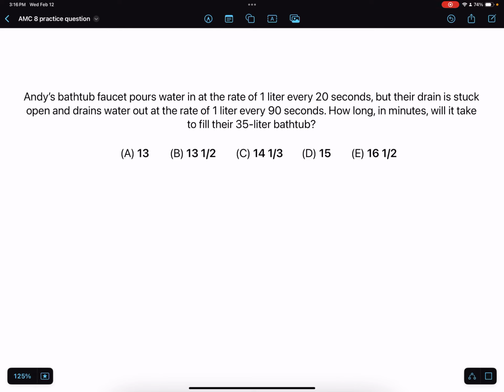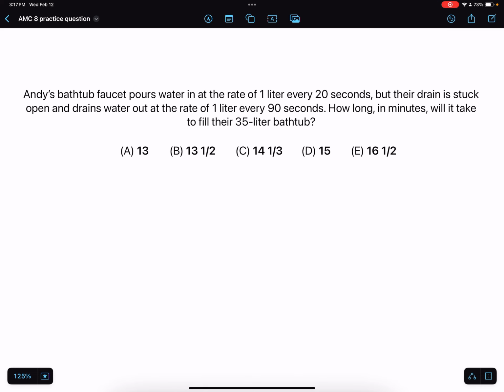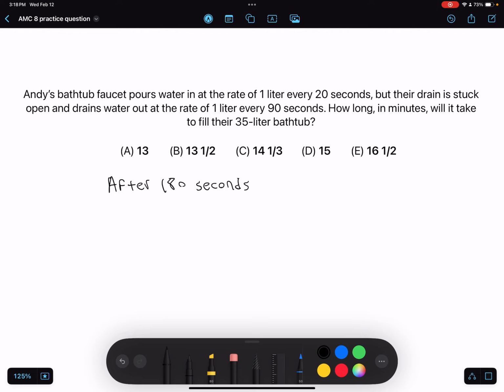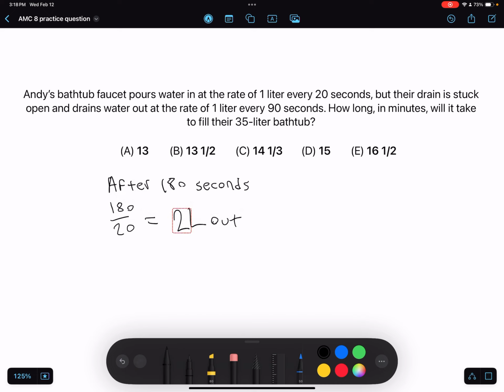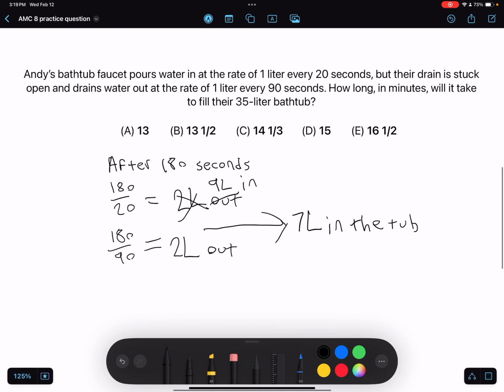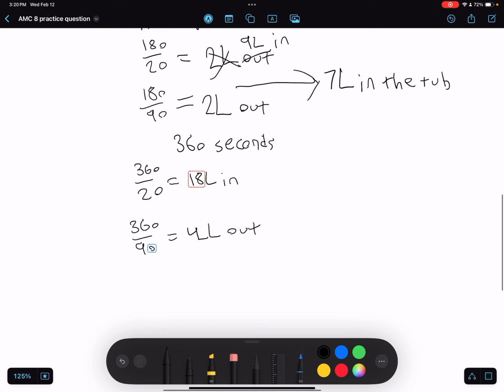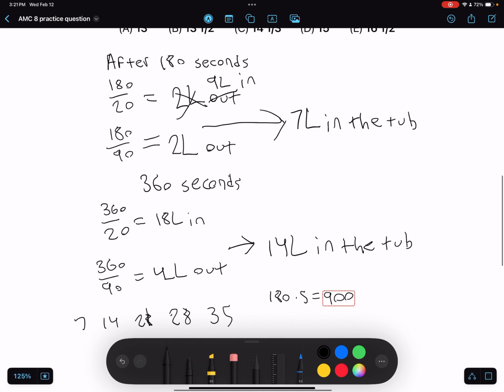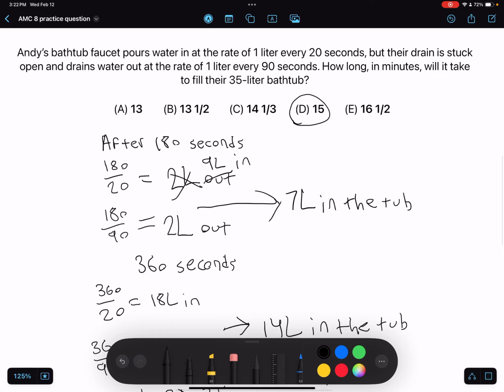Solving an AMC 8-Style Question using Logic and Reasoning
In this video, we solve the AMC 8-style question using logic and reasoning, dealing with the problem in stages in order to logically get to the answer.